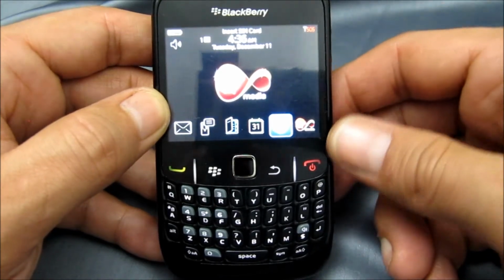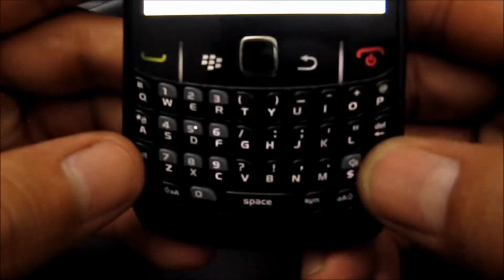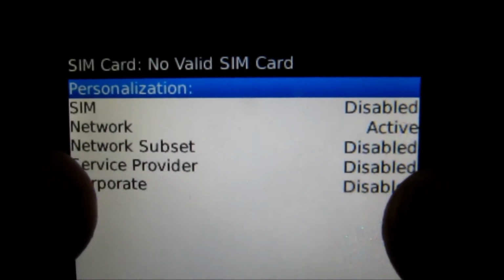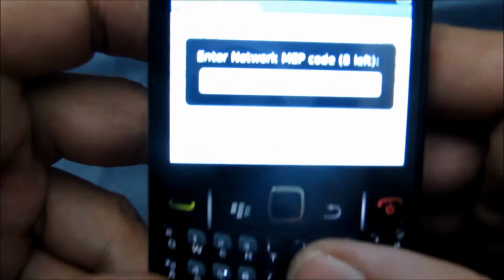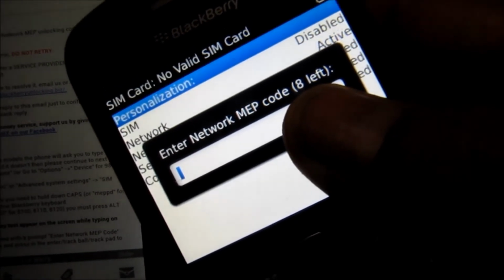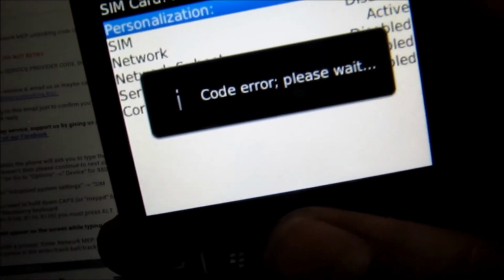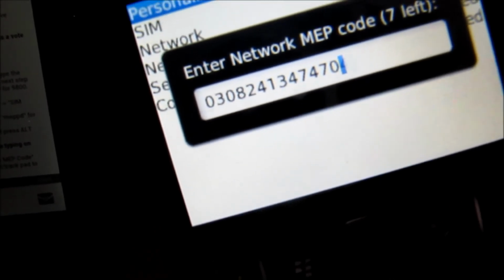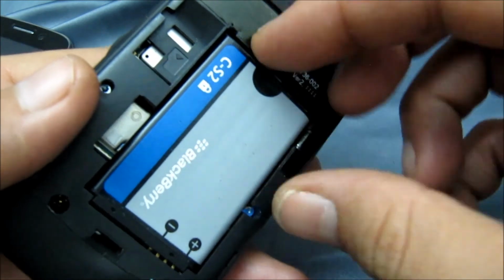unlock instructions how to unlock a blackberry Curve 8520